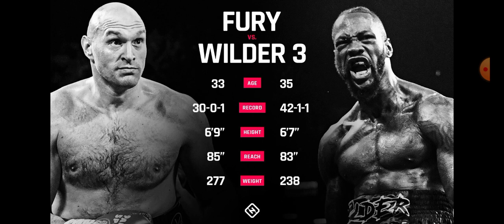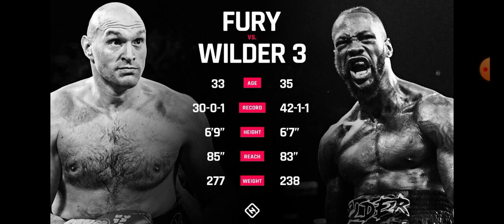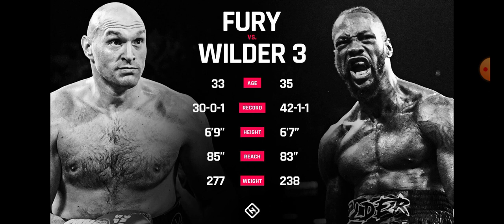🔥TYSON FURY VS DEONTAY WILDER 3 KEYS TO VICTORY 🔥